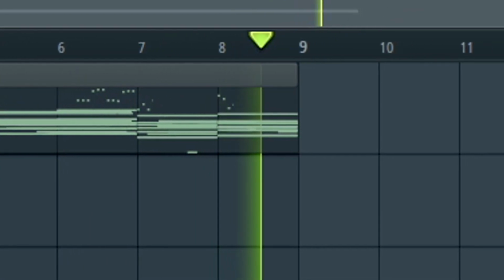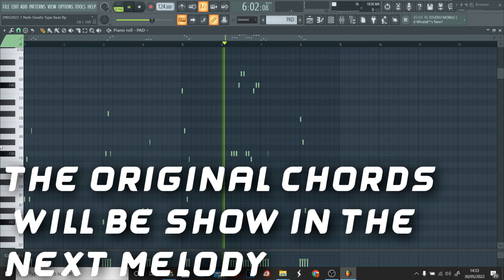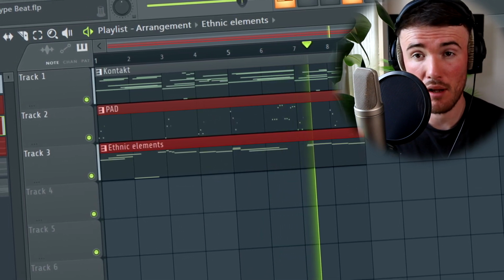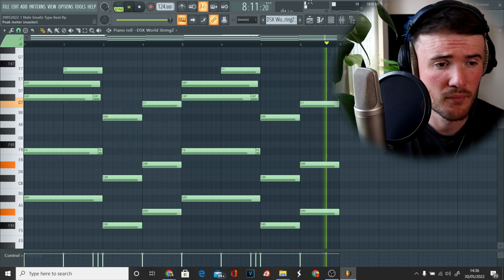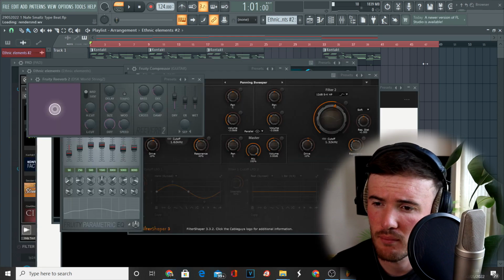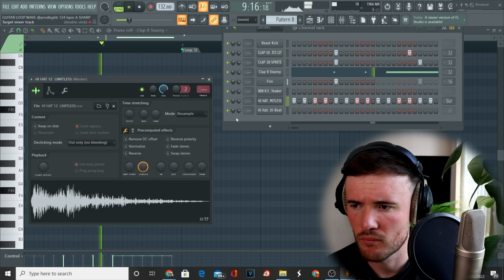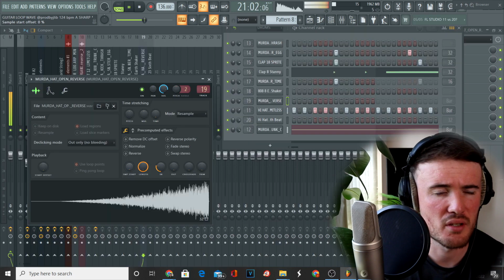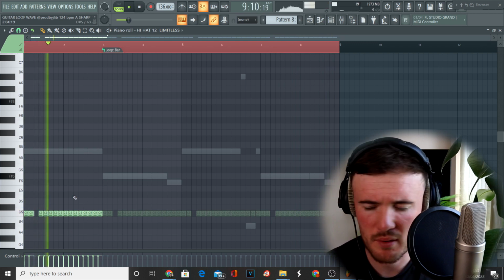How To Make Guitar / Flute Beats (NAFE SMALLZ / GUNNA) Fl Studio Tutorial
0:00 - Intro
0:55 - Loop PReview
1:00 - Melodies (Guitar, Pad, Chords,Flute)
4:00 - Rendered Loop Adding Eq
4:10 - Drum Bounce (Snares,Claps, Hi-Hats)
5:00 - 808 Pattern
6:15 - Reverse Hat Trick
6:30 - Extra Hi-Hat Changes
6:50 - Outro
7:20 - ANNOUNCEMENT!!!
8:05 - Beat Preview